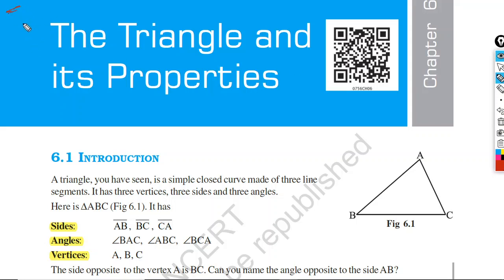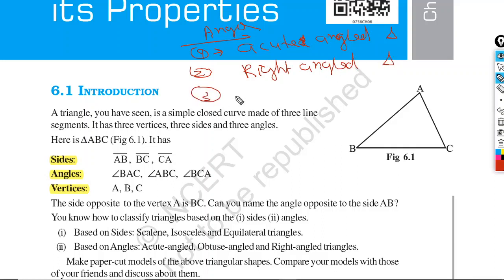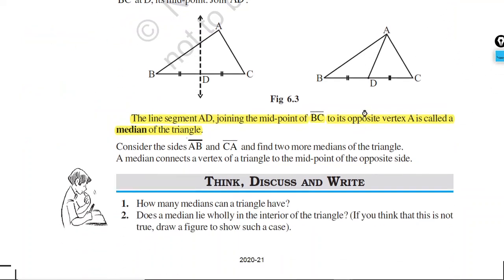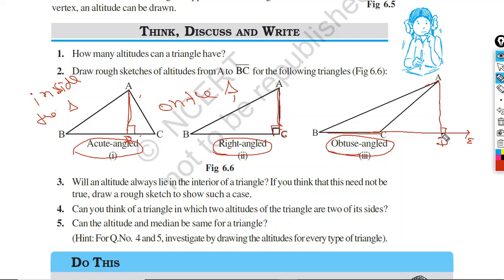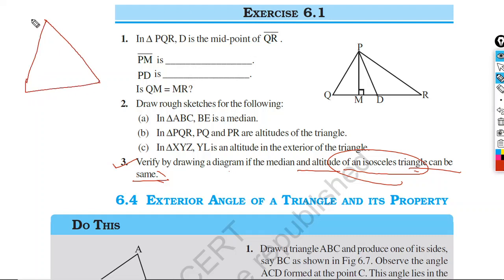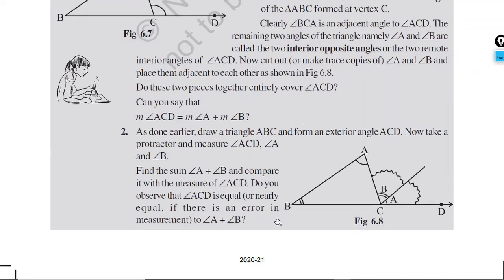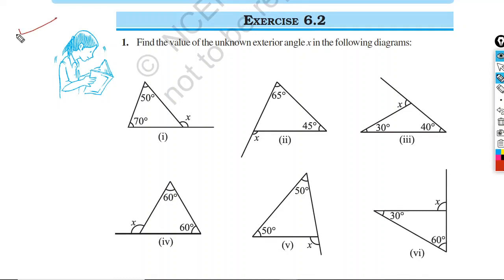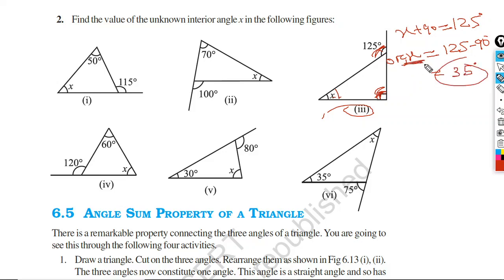class 7 exercise 6 .1, 6.2 chapter 6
class 7 ncert math exercise 6.1, 6.2 the triangle  and its properties introduction